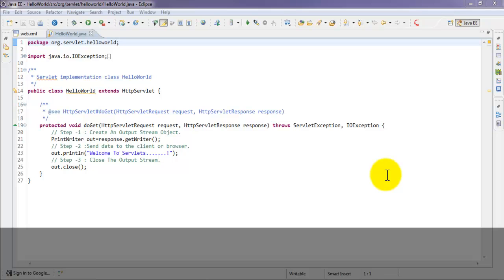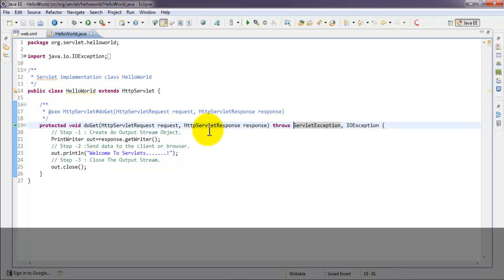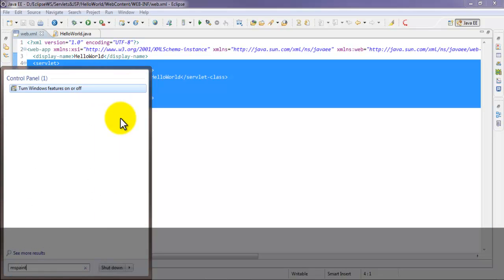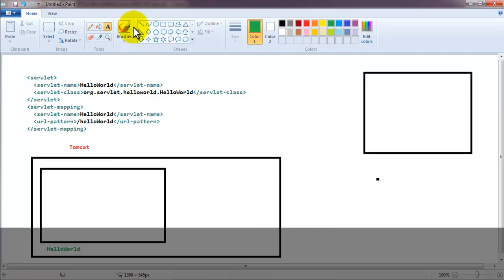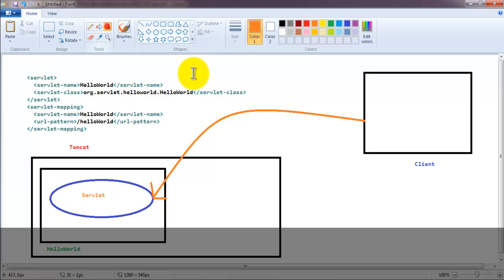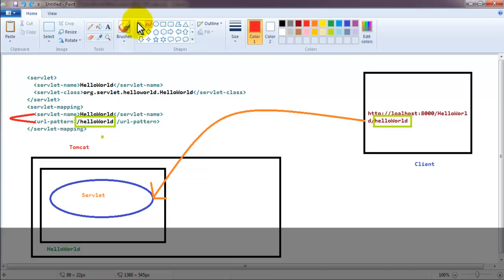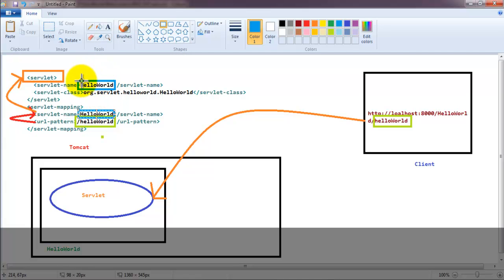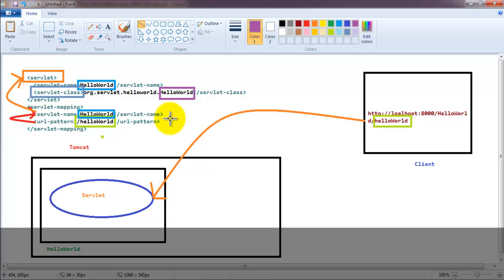Servlets Tutorials Part -4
This servlet tutorial will explain in depth description about how a servlet will be detected by the tomcat server when we deploy a webapplication to a webserver or during a webserver startup.